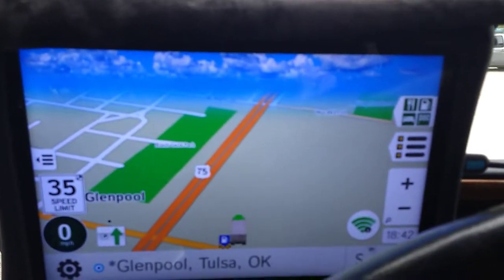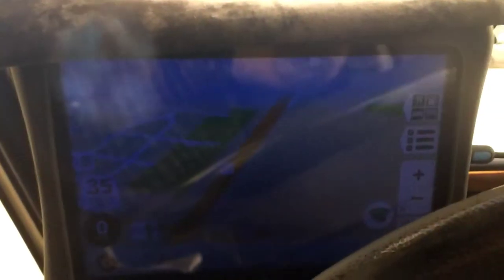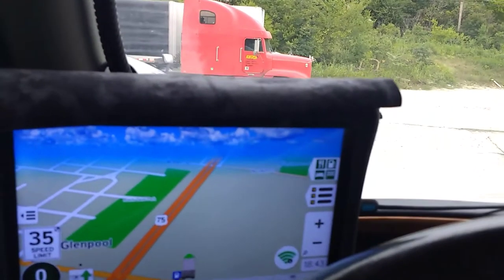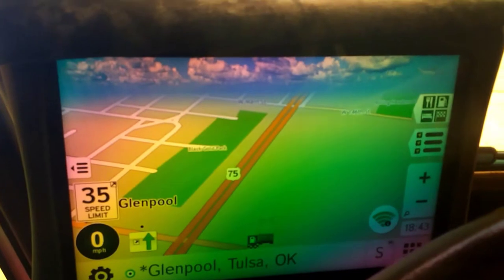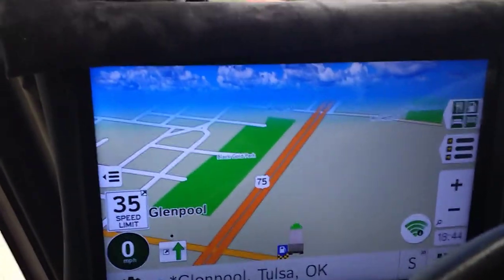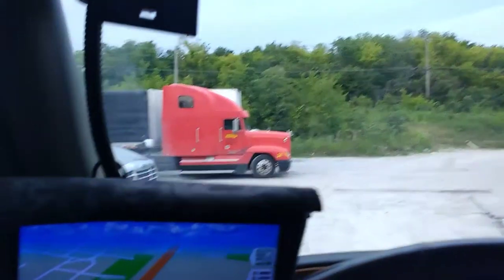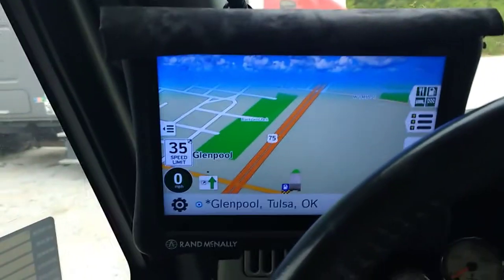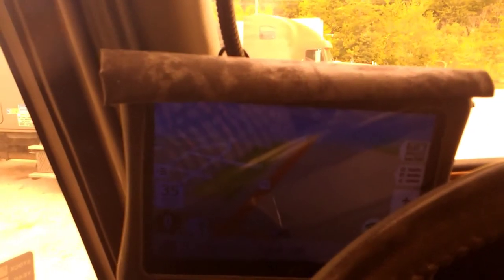SUNGLASSES VS DEVICE VIEWING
When outside or in a vehicle and you can't see the screen of your device use yellow tent flip night Driving glasses over sunglasses then the screen will be visible. This is great for GPS, tablet